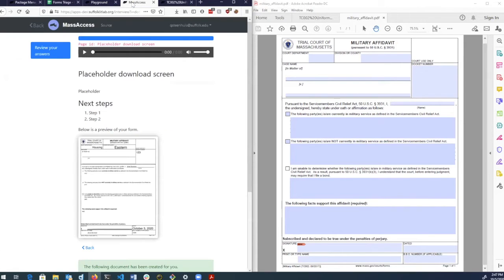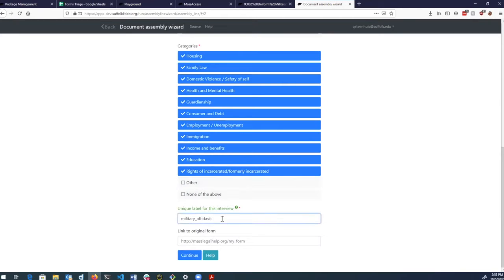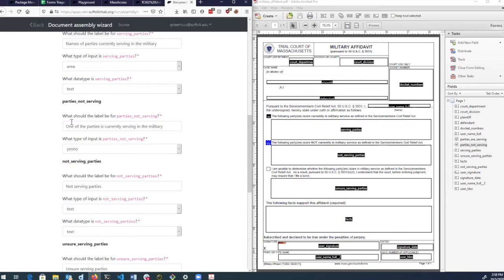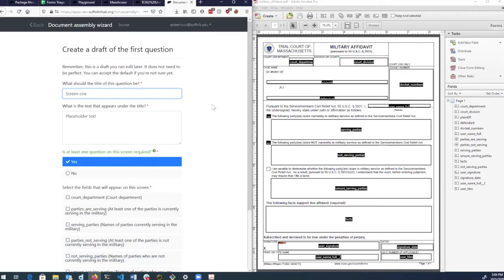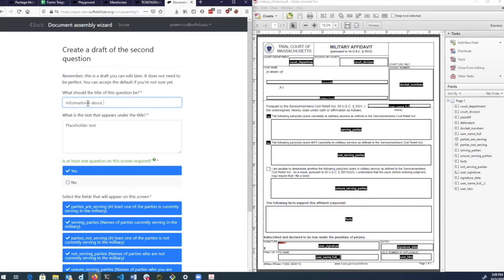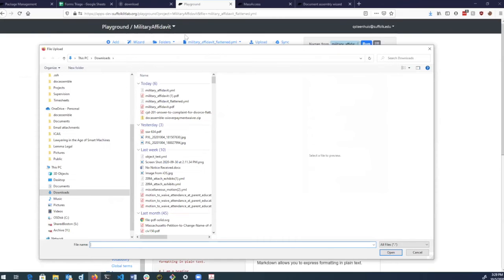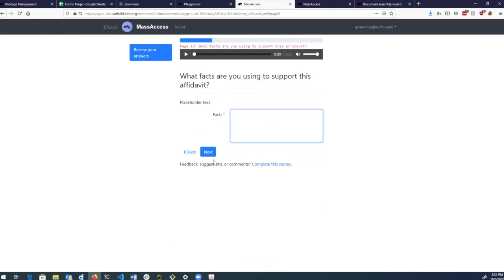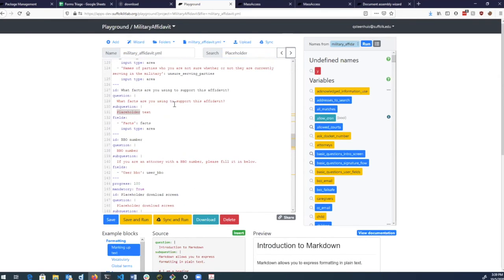Doc Assembly Line Weaver: Generate a new project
Demo of using the Weaver to generate initial project files and code. Files mentioned in the video above: